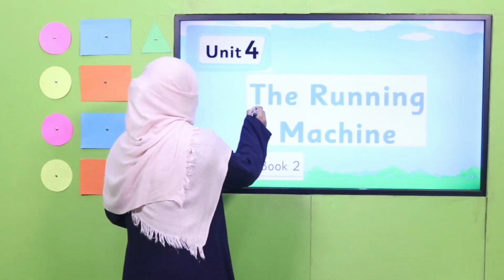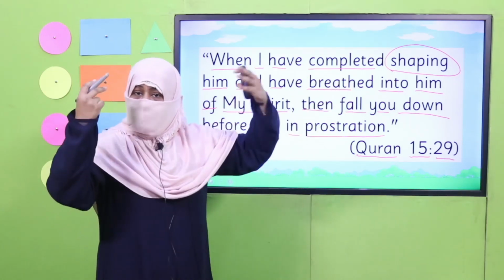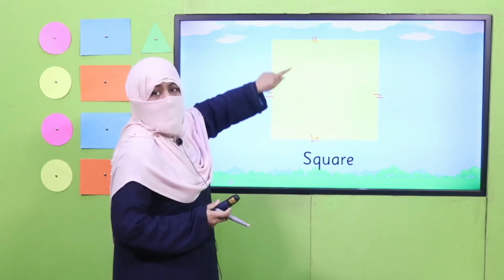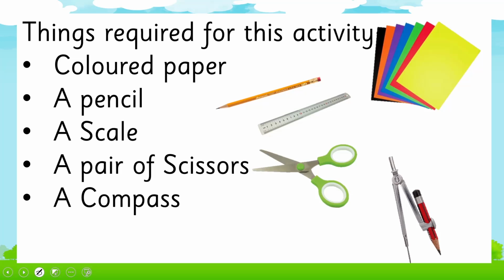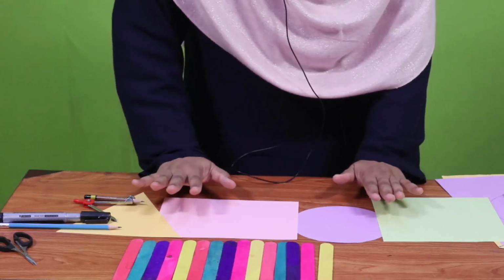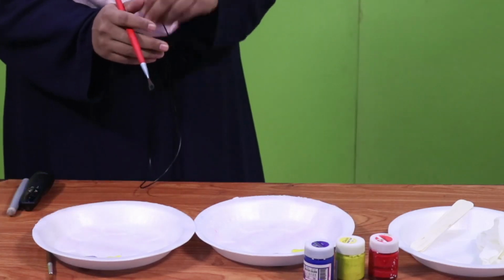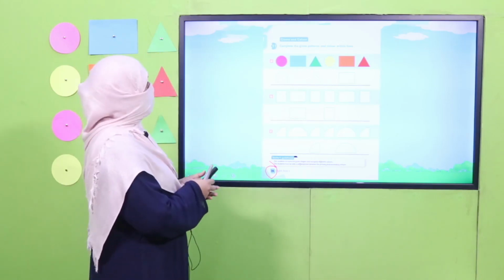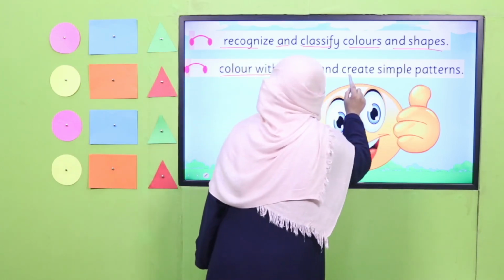English Grade 2 Unit 4 Lecture 8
In this lesson children will learn about “colours and shapes” in a very easy way.
This lesson covers:
 “colours and shapes”
 How to teach “colours and shapes” to grade 2
 How to teach “colours and shapes” to kids
 Concept of primary, secondary and tertiary colours